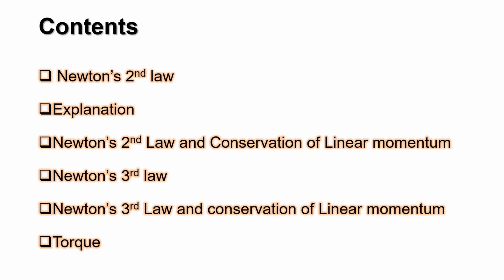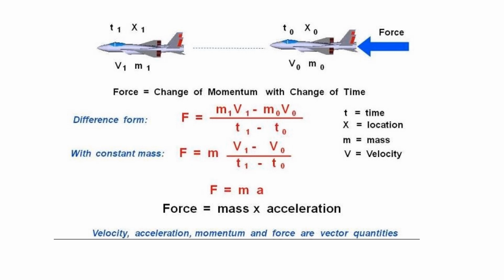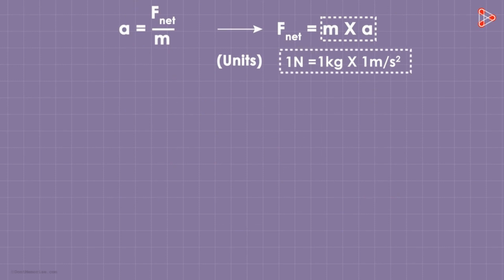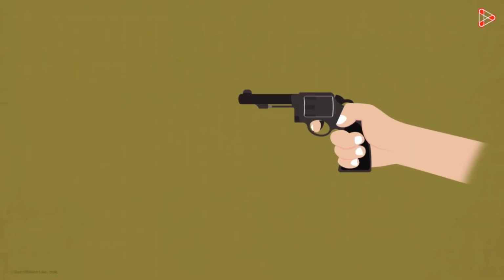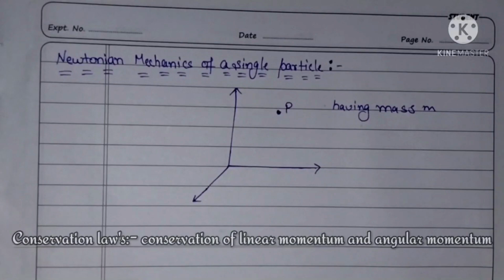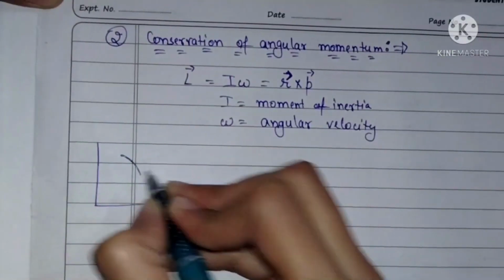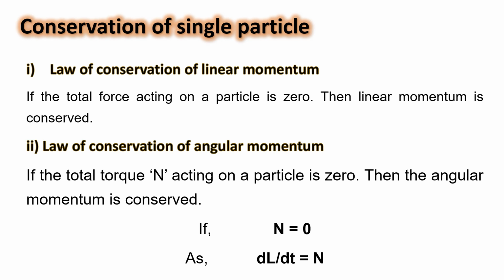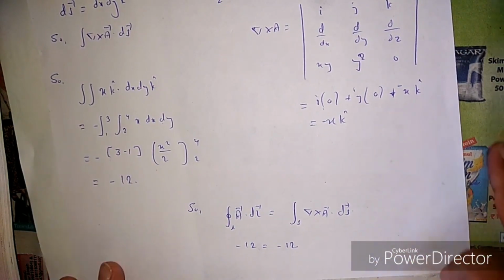Classical Mechanics-Lec 3: Newtons law's